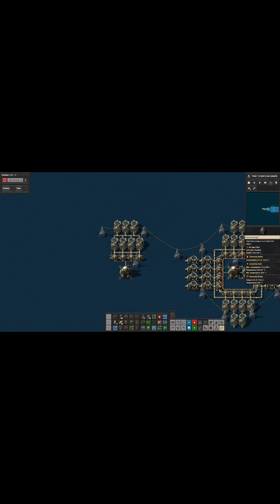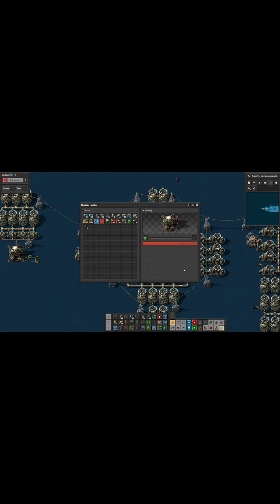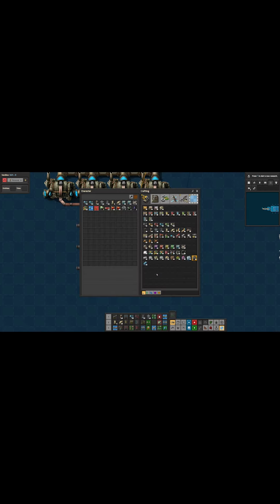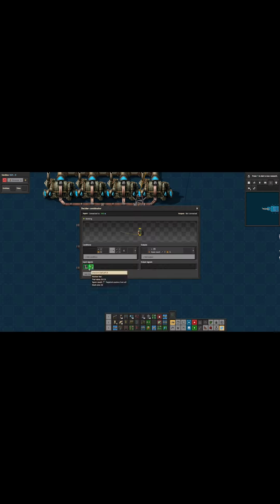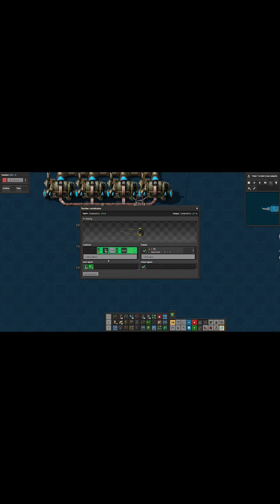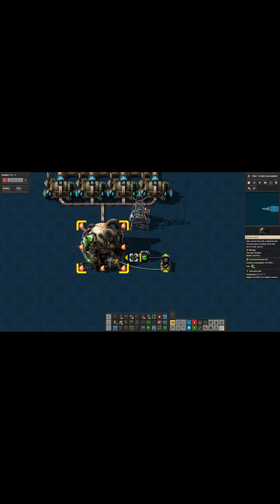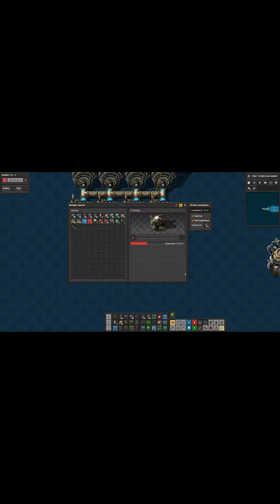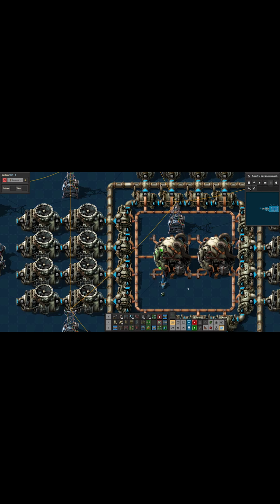factorio nuclear logic